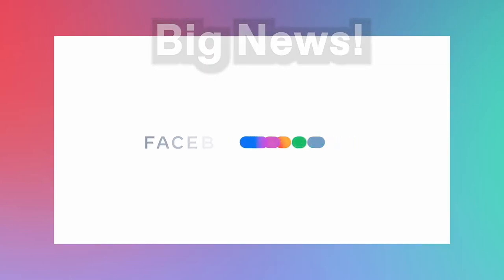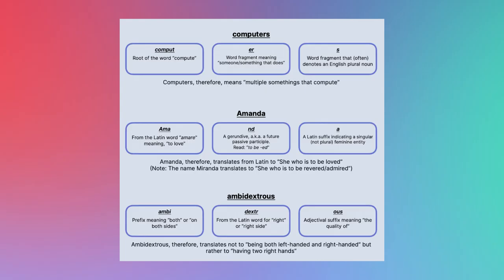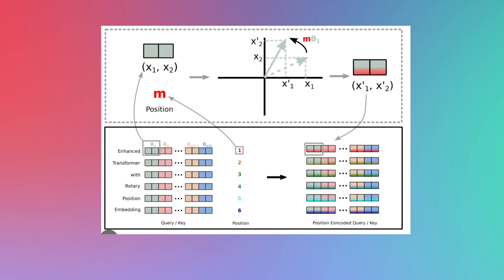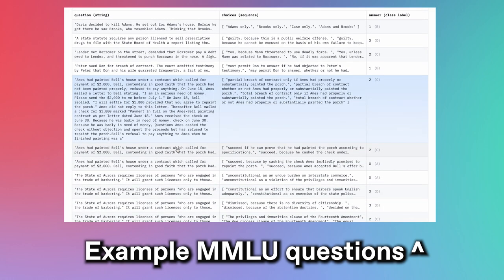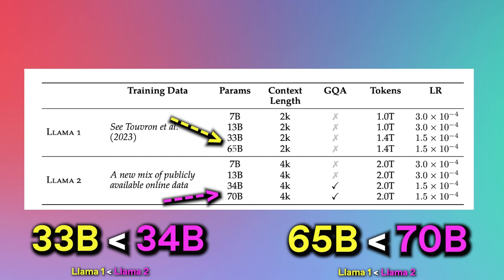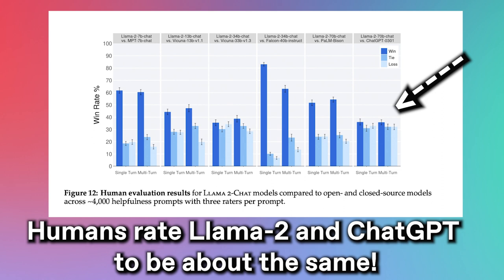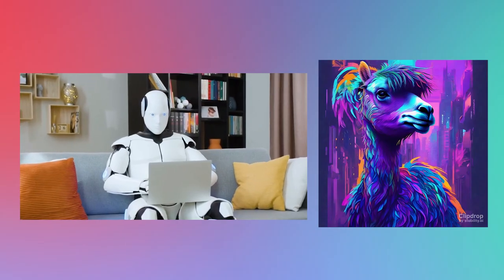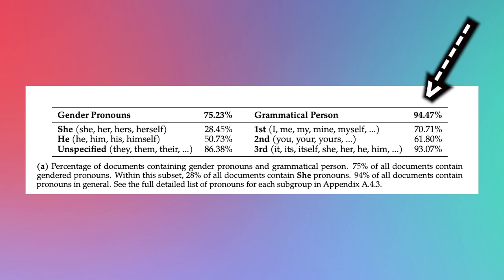Llama 1 vs. Llama 2: Meta's Genius Breakthrough in AI Architecture | Research Paper Breakdown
Chapters:
0:00 What is Llama 2?
1:02 Architecture - Parameter count
2:06 Architecture - Pretraining setup
4:43 Architecture - Finetuning & Llama-2-chat
5:10 Architecture - Ghost Attention
6:26 Comparison - Llama 2 vs Llama 1
7:03 Comparison - Benchmarks
7:26 Comparison - Llama 2 vs other LLMs
7:56 Comparison - Human Evaluation
8:42 Comparison - Llama 2 Playground
9:00 Comparison - Llama 2 Hallucinations
10:11 Comparison - Closed Source Models
11:01 Safety - Privacy concerns
11:19 Safety - Dataset Diversity
12:05 Safety - Dataset Toxicity
12:33 Safety - Environmental concerns
13:06 Conclusion